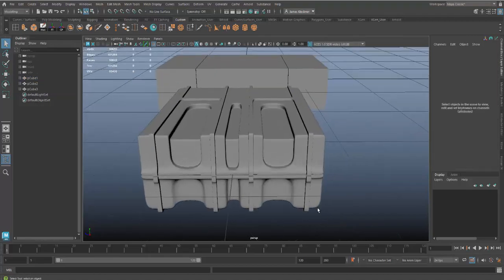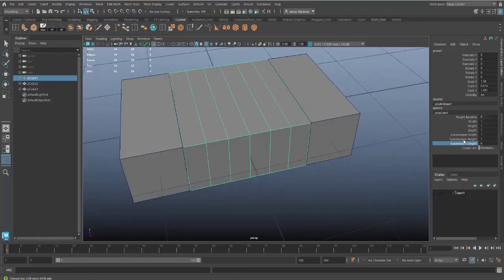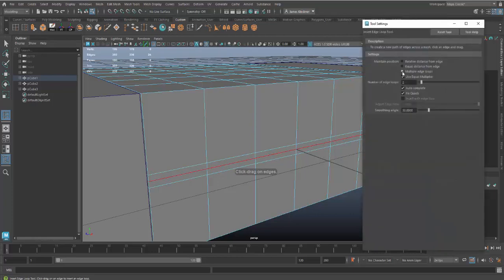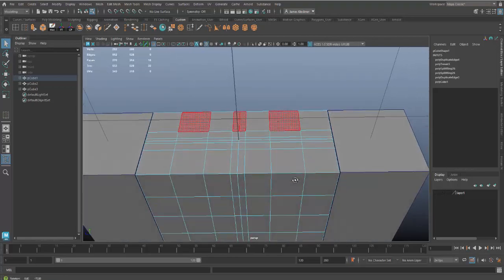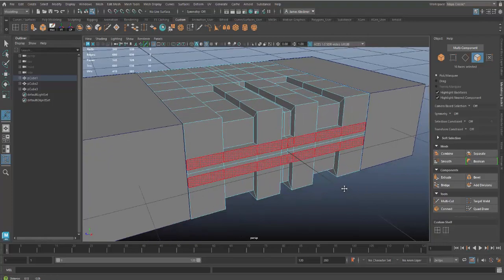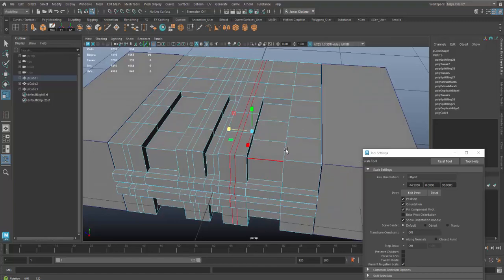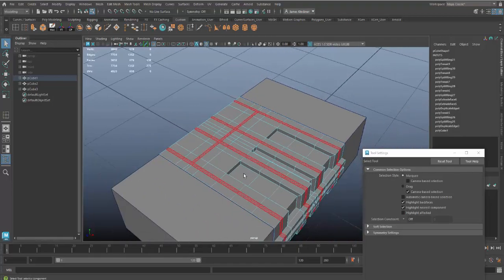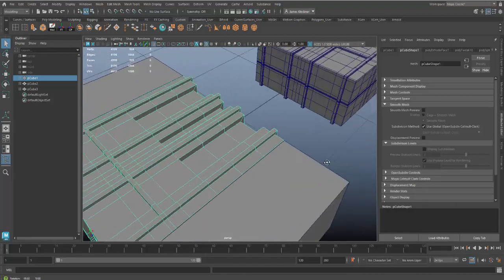Creating a Sci Fi Case in Autodesk Maya In Real Time (Part 2)!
Learn how to add divisions, use the insert edge loop tool, and extrude tool in Autodesk Maya and create a Sci Fi Case!